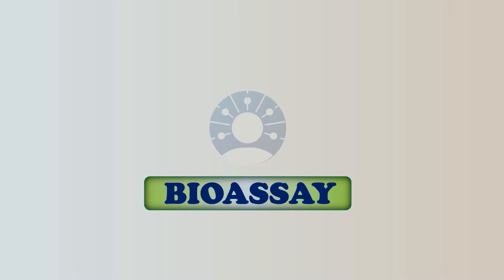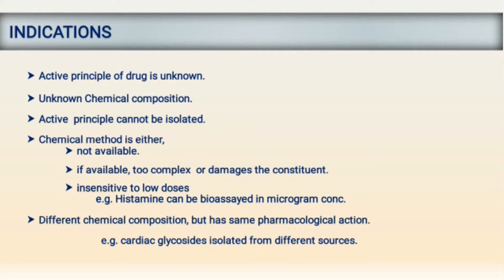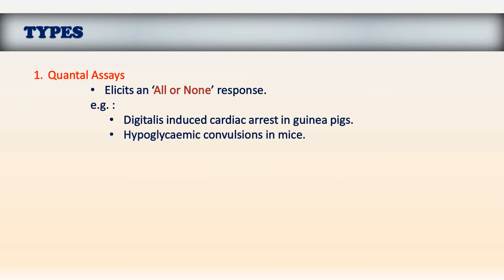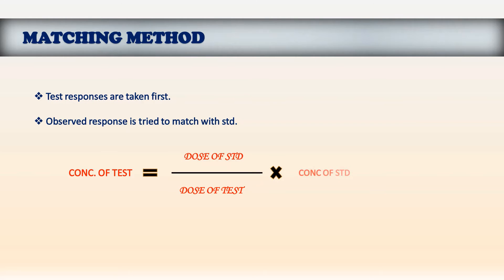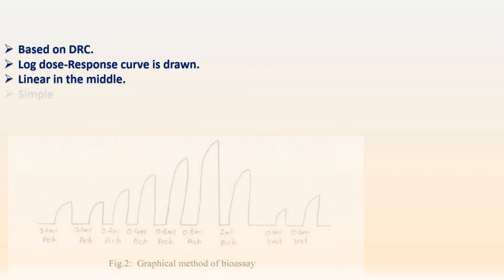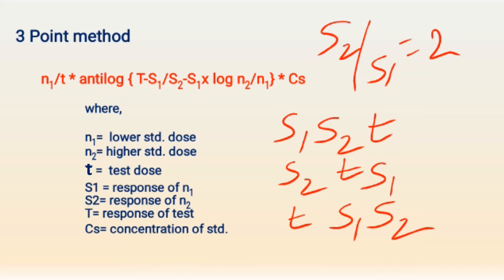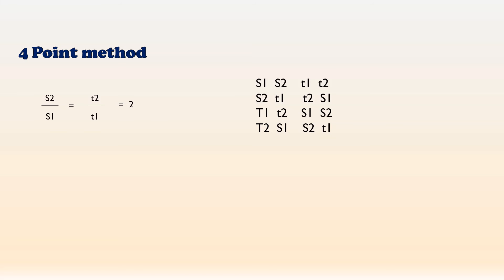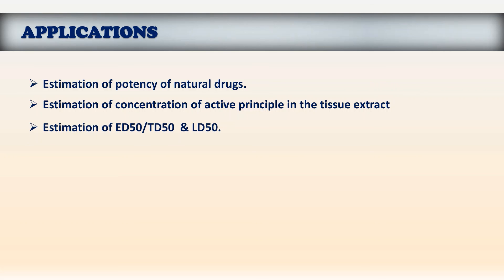BIOASSAY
Today's topic is about Bioassay , it's principles, types, methods and applications..